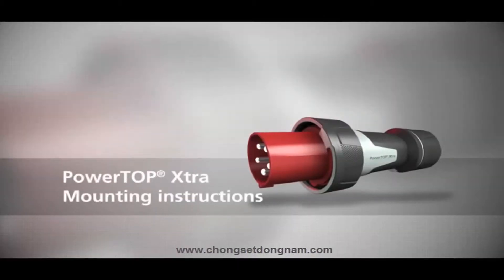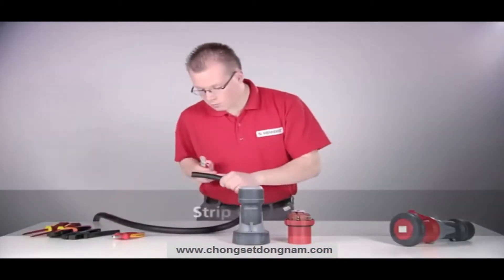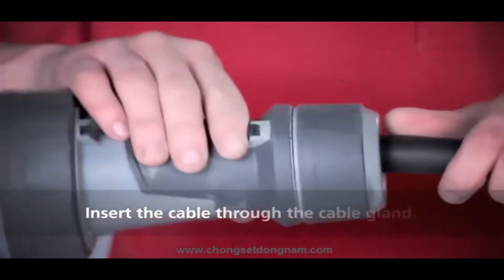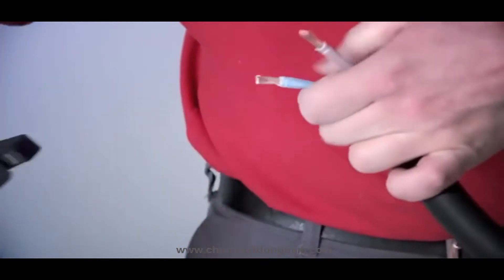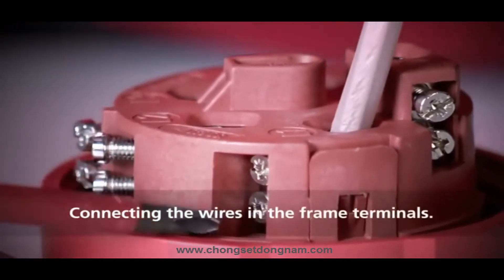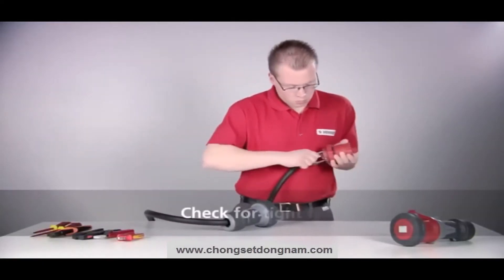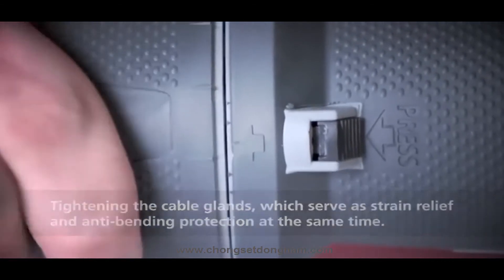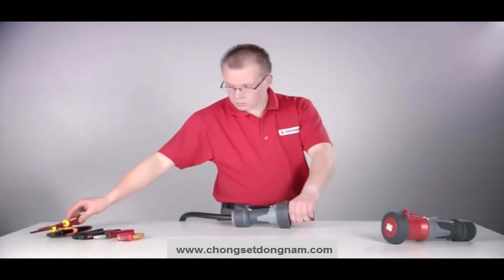Hướng dẫn cách đấu , cách lắp Phích cắm công nghiệp và Ổ cắm công nghiệp Mennekes - Đức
Hướng dẫn cách đấu dây, nối dây phích cắm công nghiệp 3 Pha Mennekes

► CÔNG TY CP CÔNG NGHIỆP VÀ THƯƠNG MẠI ĐÔNG NAM
► Địa chỉ: Số 16 ngõ 322E Lê Trọng Tấn, Thanh Xuân, Hà Nội